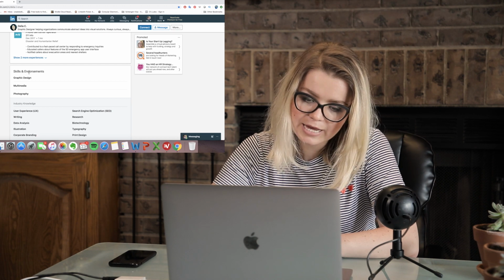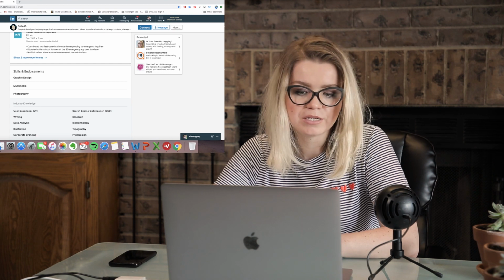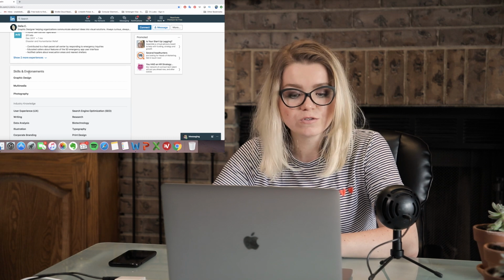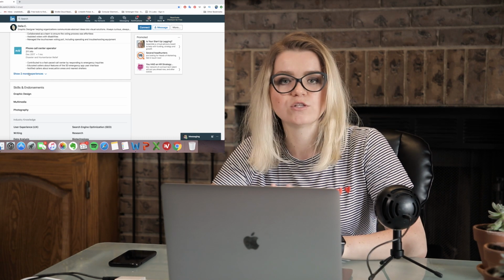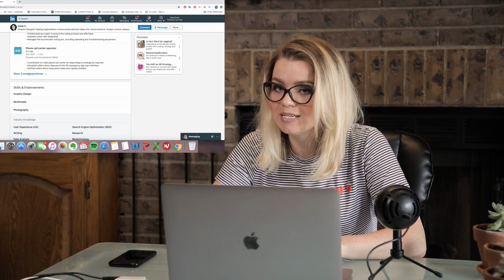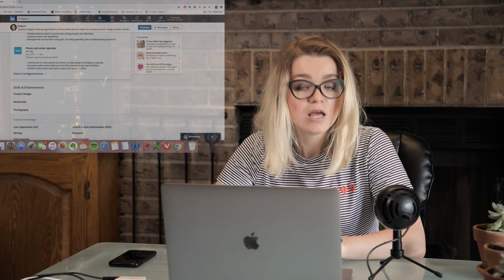LinkedIn Profile Tips for Job Seekers | Reviewing Real Profiles (with Examples) 1/2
Looking for job search help?

and get personalized 1-on-1 coaching to help you reach your career goals faster!

Wondering how to make the most out of your LinkedIn profile?

In this video (part 1 of 2), I'll be reviewing real LinkedIn profiles and sharing in-depth feedback about common mistakes and challenges.

You'll learn:

 👉what makes an eye-catching profile headline,
👉how to humanize your 'About' section,
👉how to show your best self while describing your work experience,
👉what can make your profile stand out from competition and get employers' attention,
👉how to attract the "right" job opportunities on LinkedIn.

➡️How to get the most out of your LinkedIn - shorturl.at/xKLM3

Perhaps, you were looking for: linkedin profile tips 2020, linkedin profile for beginners, linkedin profile summary, linkedin profile tutorial, linkedin tips, linkedin networking, how to use linkedin, linkedin for job search.